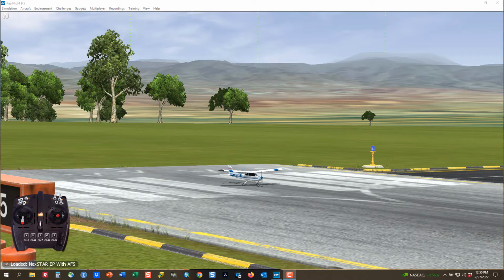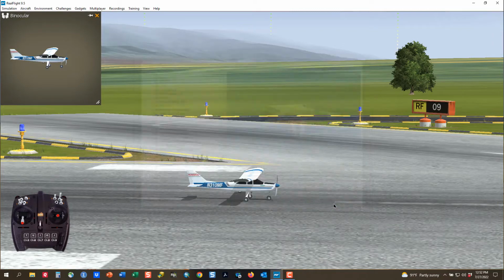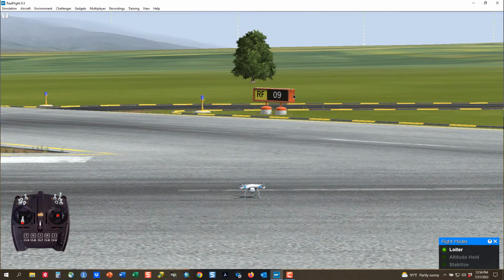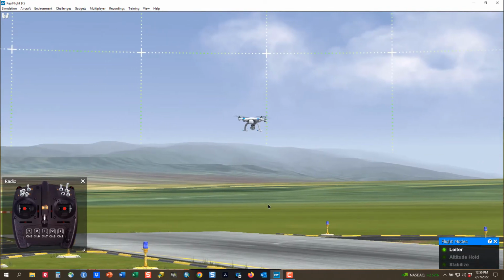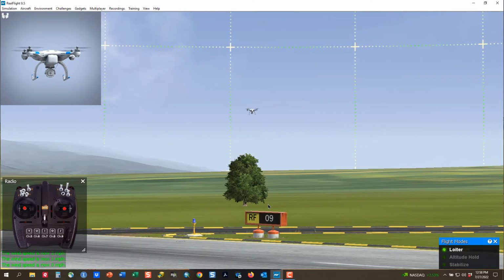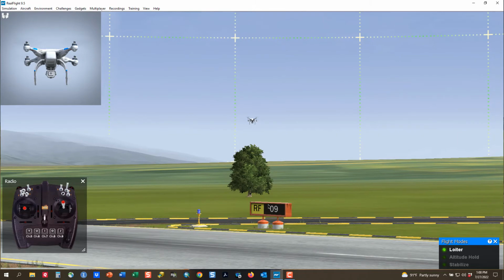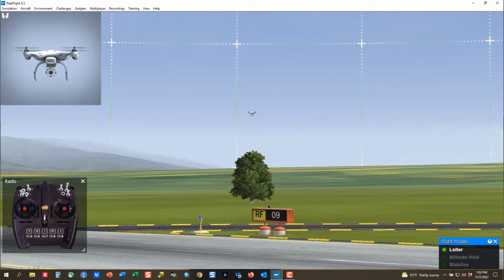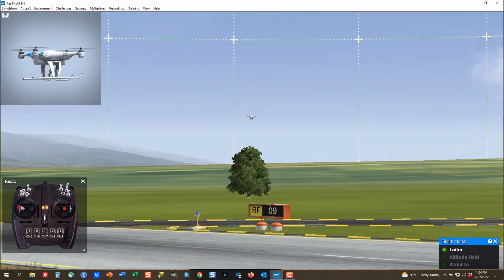Video 7 First Quadcopter Flight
Learn to fly the quadcopter with Realflight Simulator